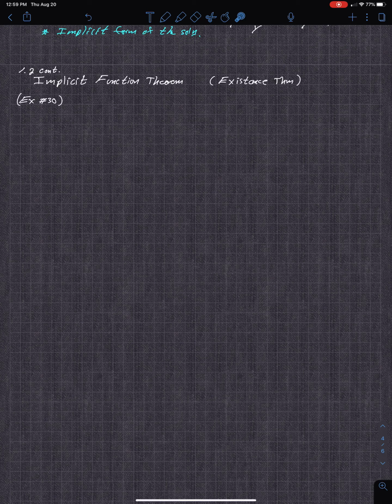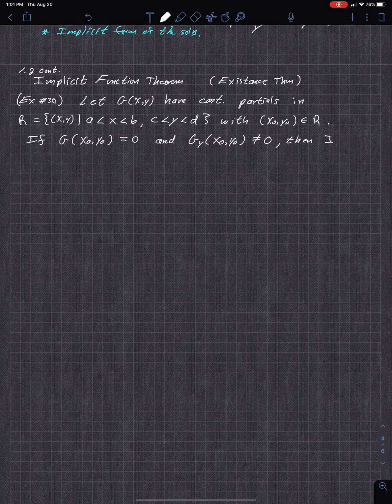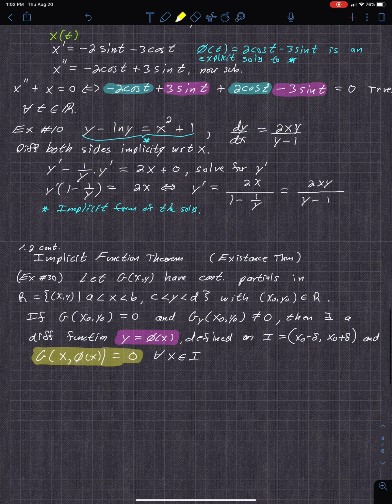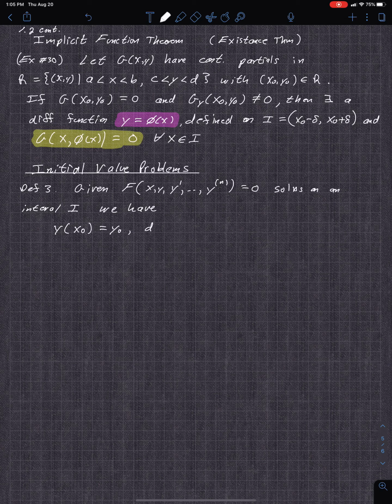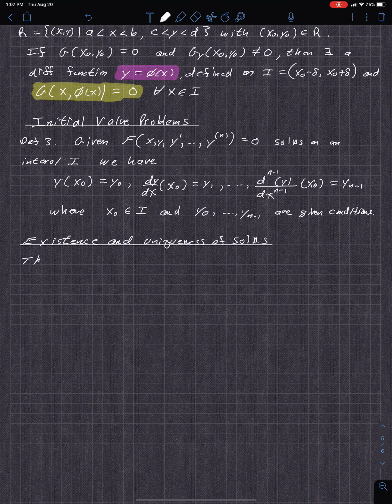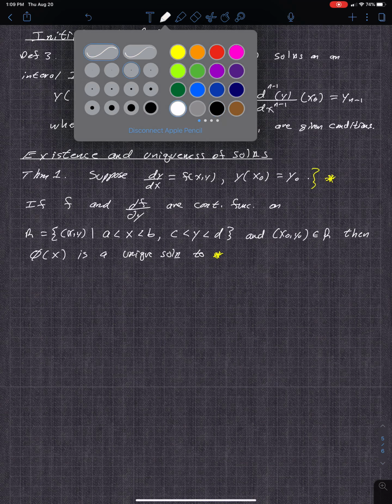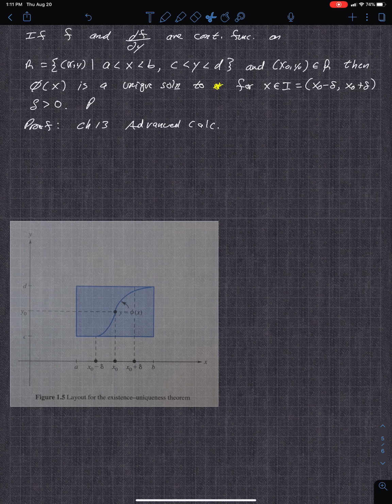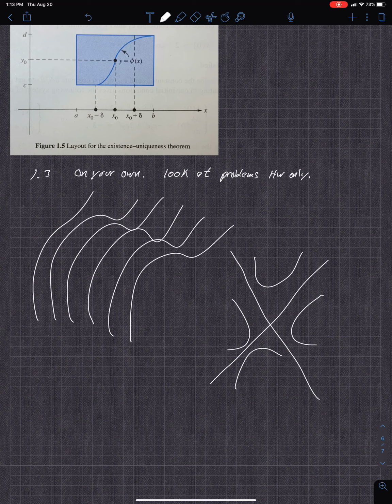Math 85 1 2b